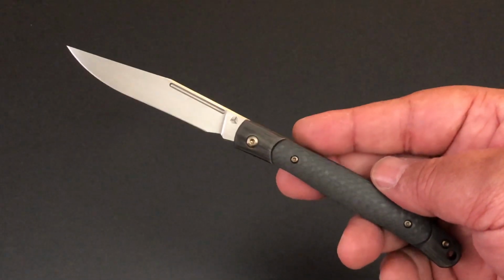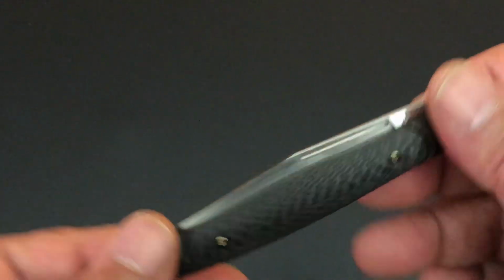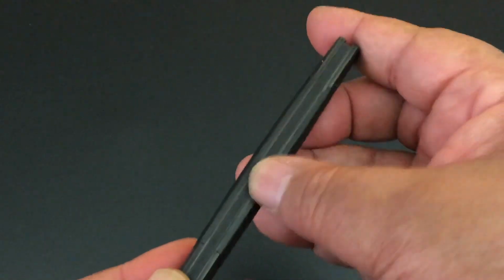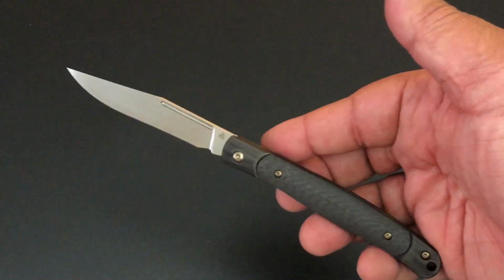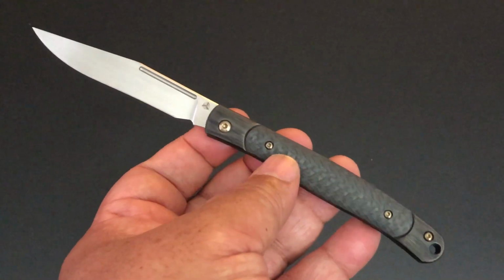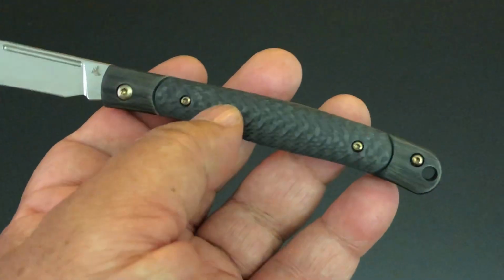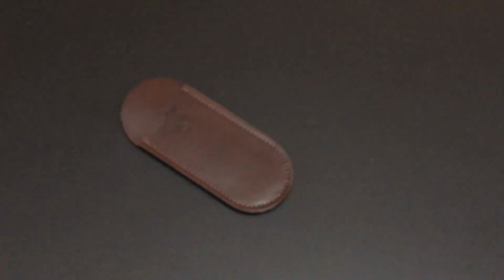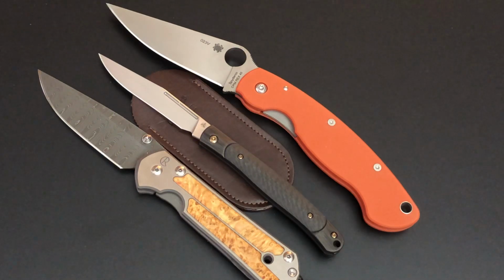WE Gentry! New! The Knife of the Day!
Hope you enjoy the new WE Knife Gentry, the Knife of the Day!  Thanks! -Kevin